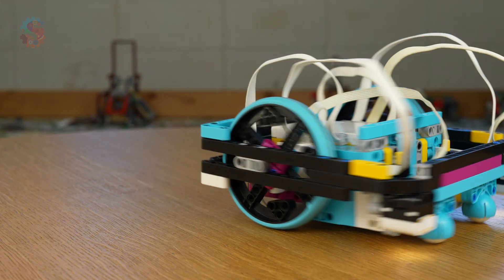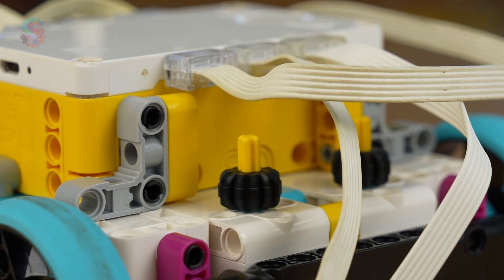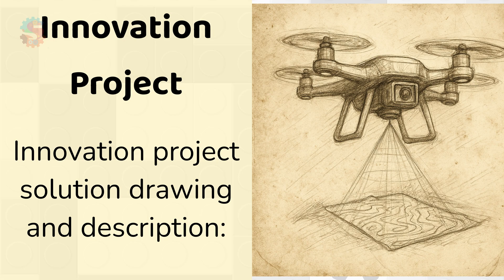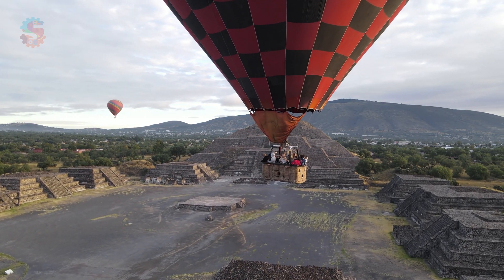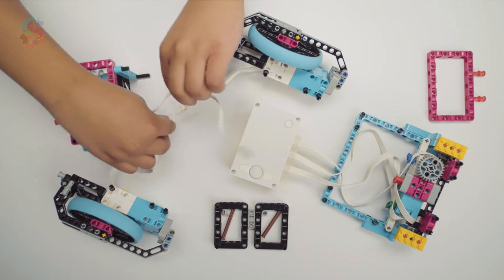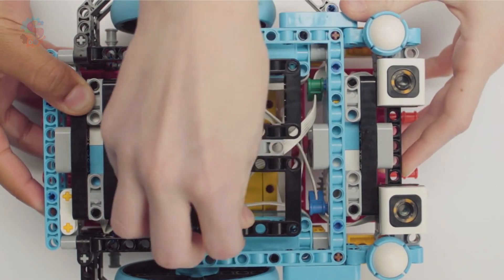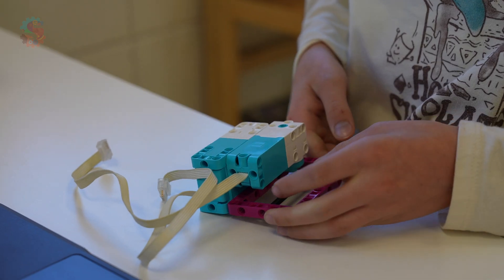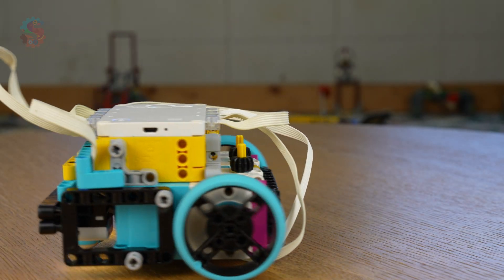Top Team Robot Designs & Gracious Professionalism | FLL Unearthed 7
Welcome to Session 7 of FIRST LEGO League Unearthed! 🚀

This week, our team takes a big step forward by sketching our Innovation Project idea — the first step in bringing creativity to life. We also dive into what it means to practice Gracious Professionalism both on and off the field.

Plus, we explore advanced driving robot designs from some of the top FLL teams around the world, learning what makes their builds fast, reliable, and precise.

📘 In this session:

Sketch your Innovation Project idea

Discuss Gracious Professionalism

Find and build advanced driving robots from top teams

If you want more build ideas, check out our earlier videos on Yaw Turns and Color Sensor Navigation for precision driving tips!